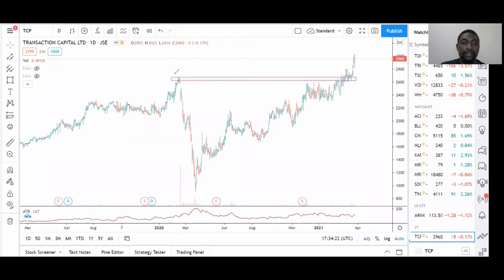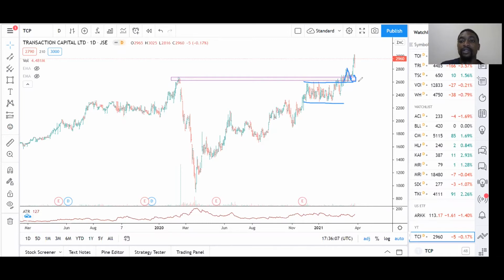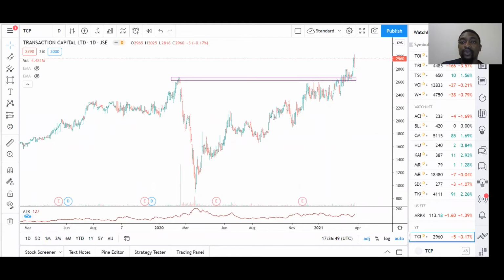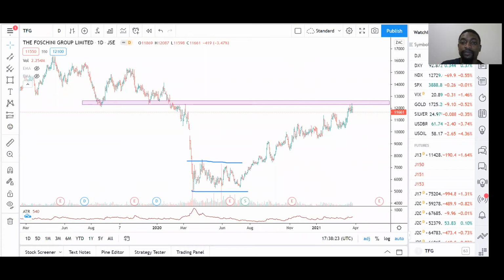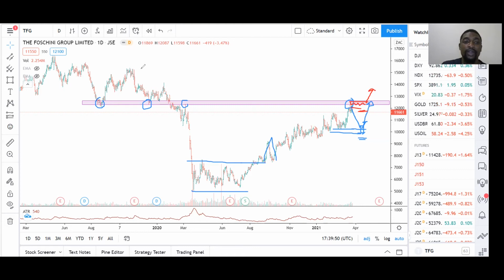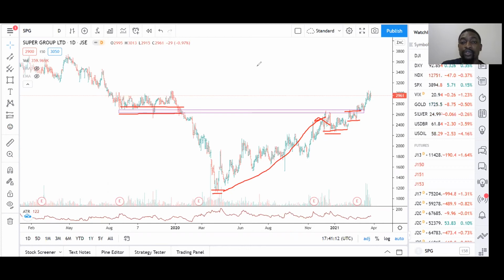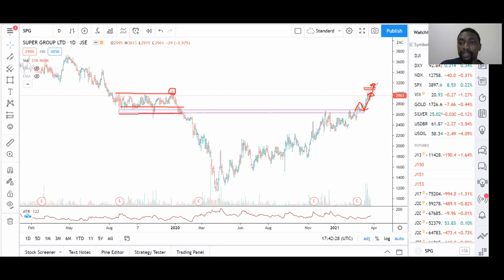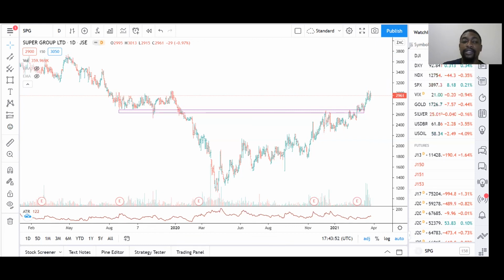3 Top Stocks to buy in 2022 using the EasyEquities Platform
Boya Ultimate Smartphone kit

Timestamps
00:00 Three top stocks to buy in 2021
01:40 Transaction Capital
04:57 The Foschini Group
08:08 Super Group